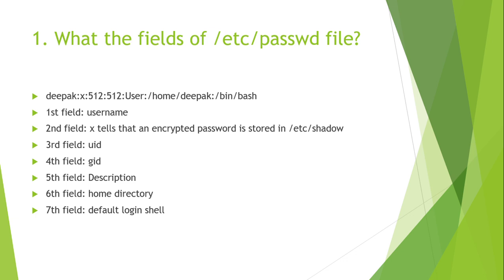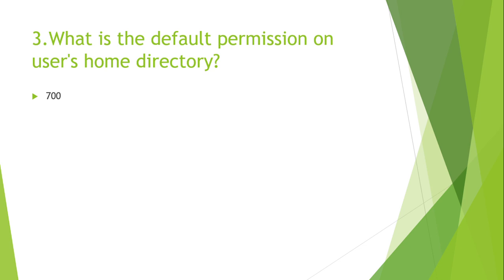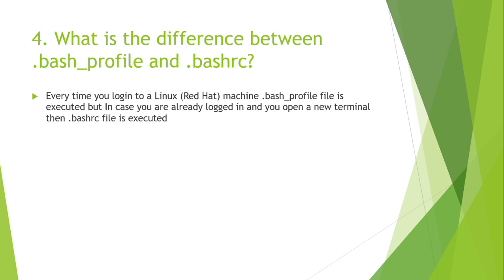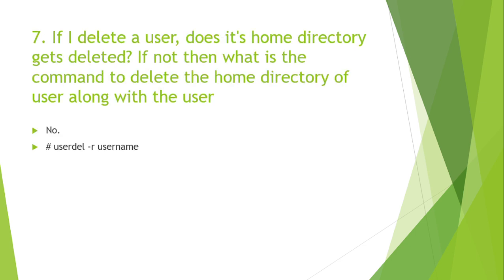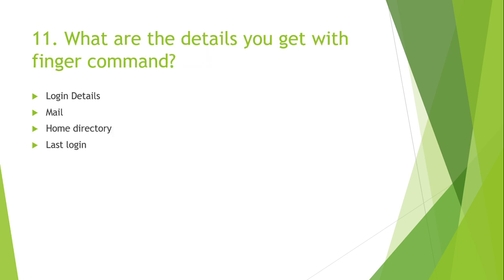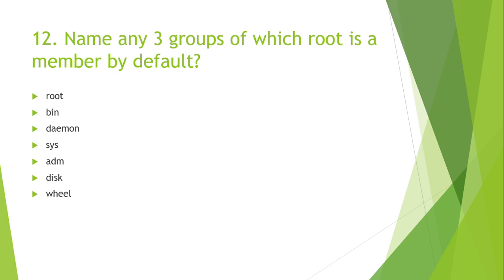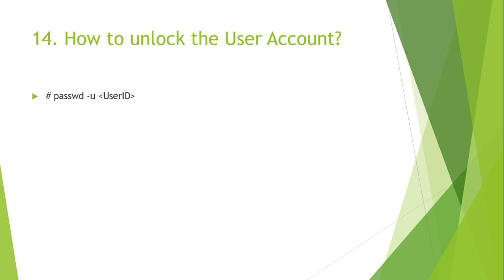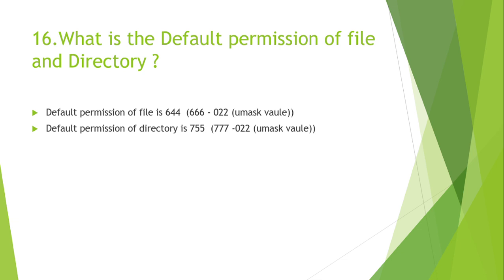Unix administrative interview questions|| Top 20 UNIX\Linux interview question